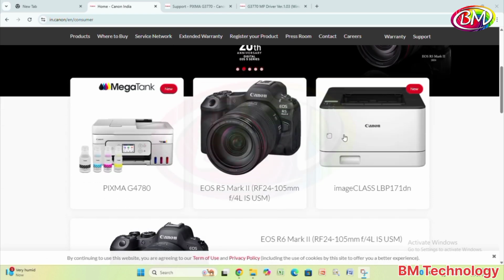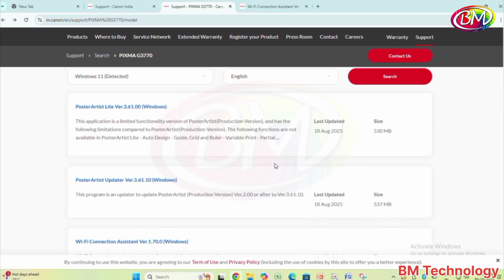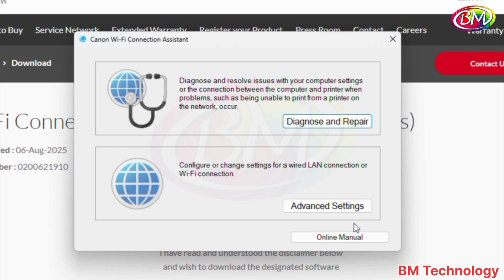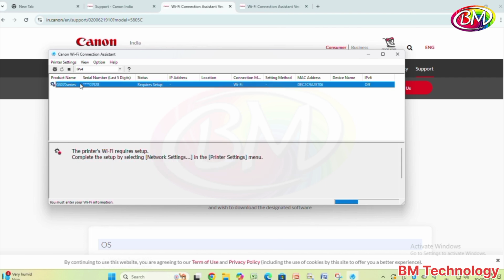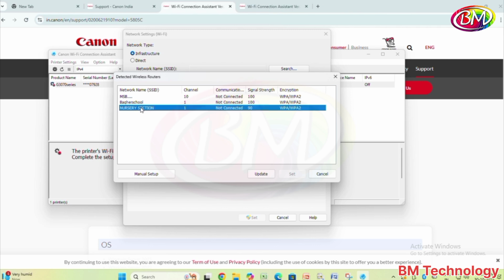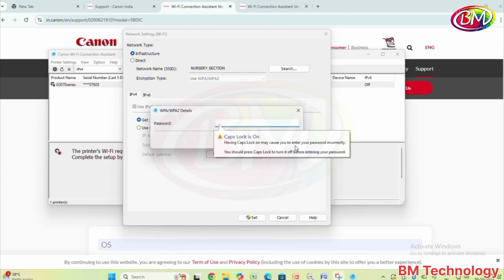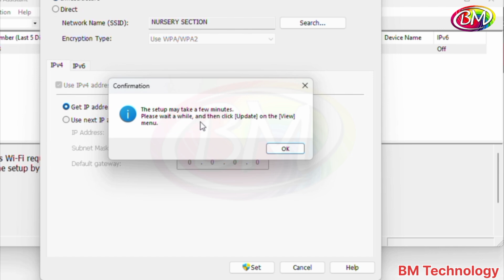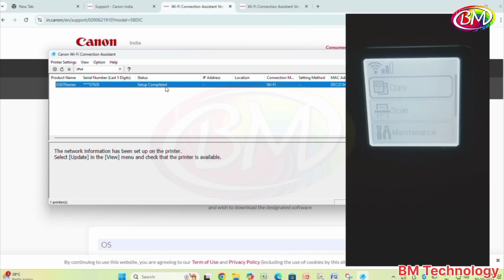How to Connect Canon PIXMA G3770 Printer to Wi-Fi (Step-by-Step Setup Guide)